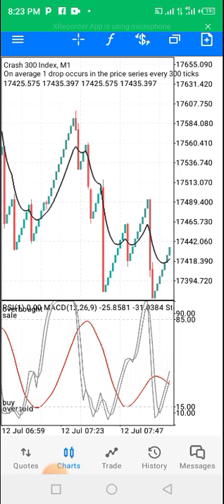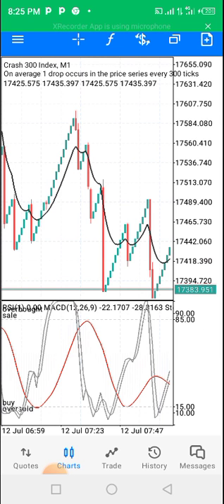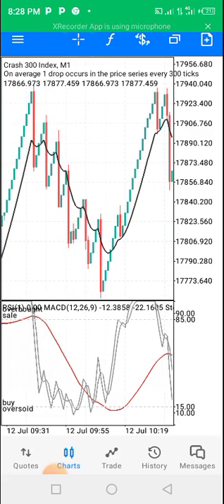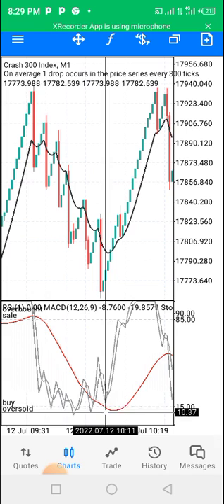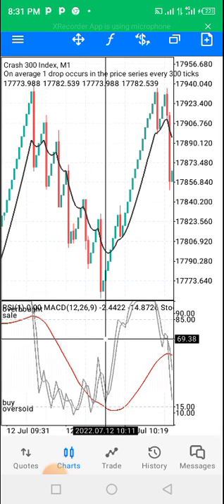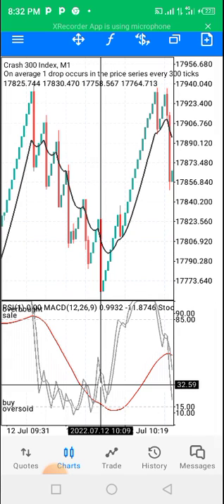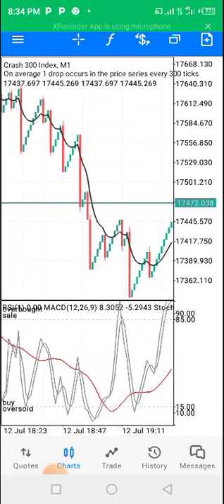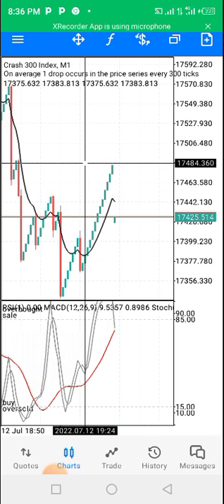Live scalping strategy on Boom $ Crash(%100 profits)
A life scalping strategy on how to scalp boom and crash ... Join our free telegram group for free signals and trading analysis you can also chat me up on WhatsApp if you have anything you'll like to discuss with me..